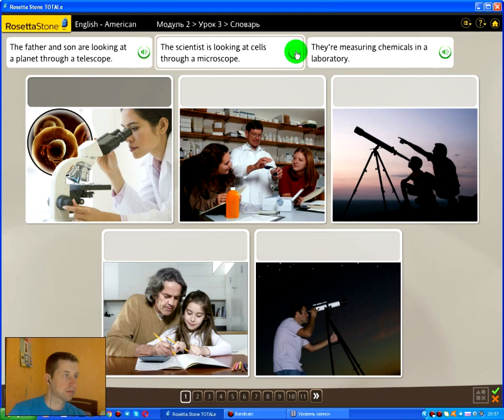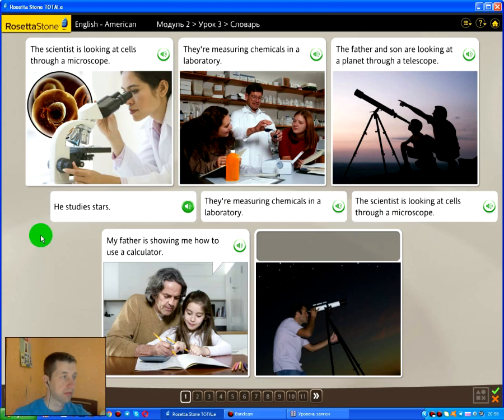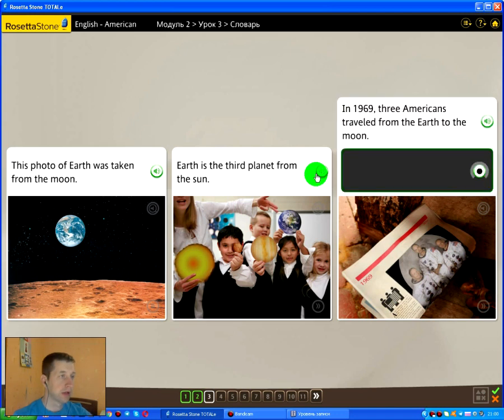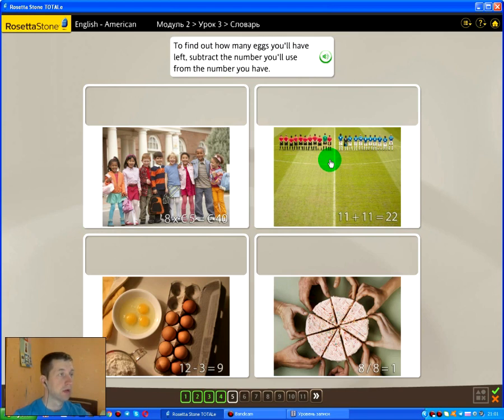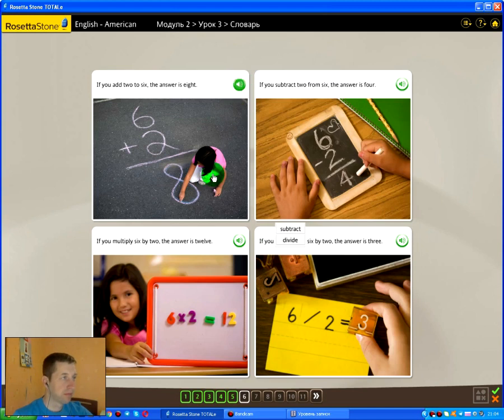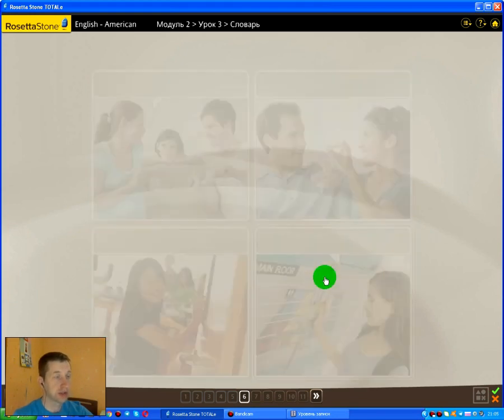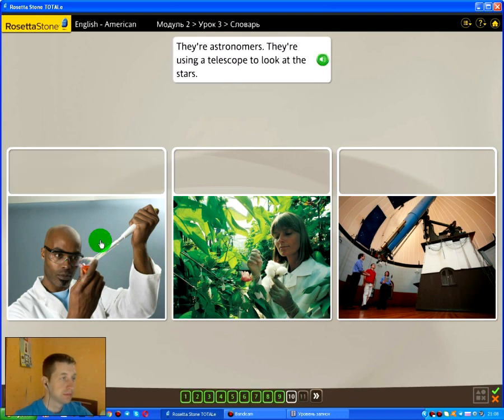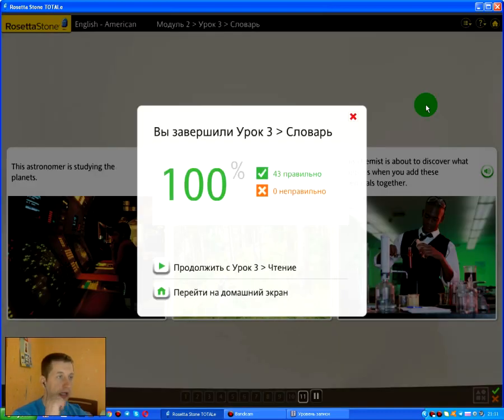Урок#104. Учи английский вместе со мной. Arts and Academics Rosetta Stone.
Всегда думал, что изучение другого языка является делом невозможным для меня, и тем более самостоятельное изучение мне не подходит.   Учу английский с нуля так как я новичок и начинающий самостоятельно пытающийся выучить английский язык. Тема этой части Rosetta Stone:  Arts and Academics